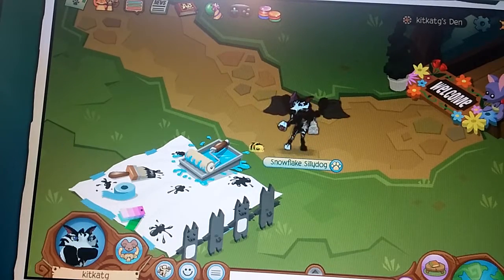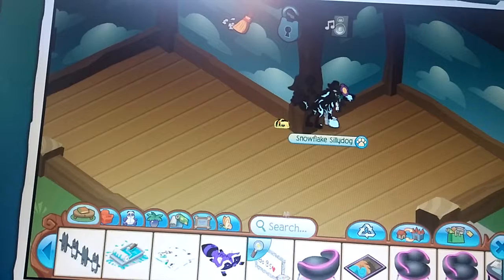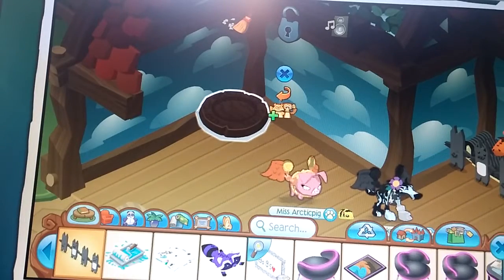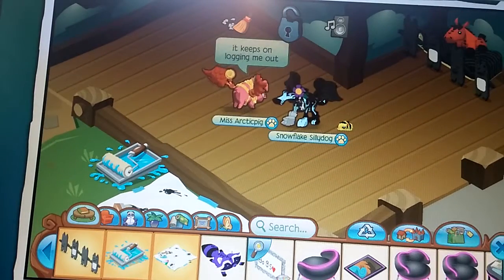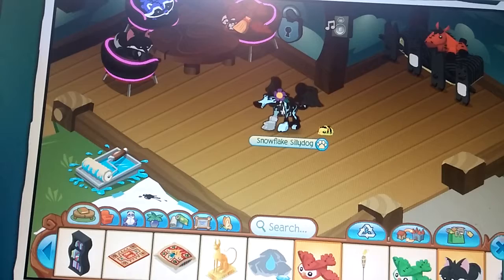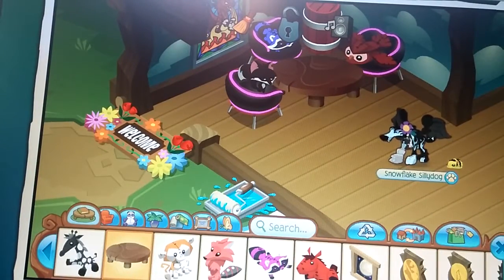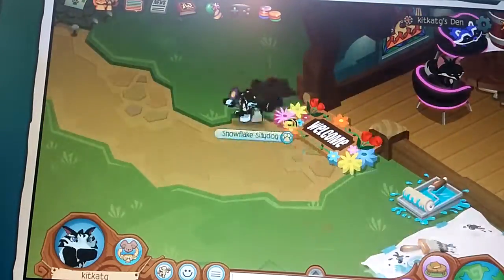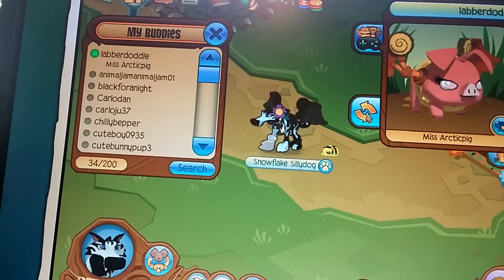How to make a cool den